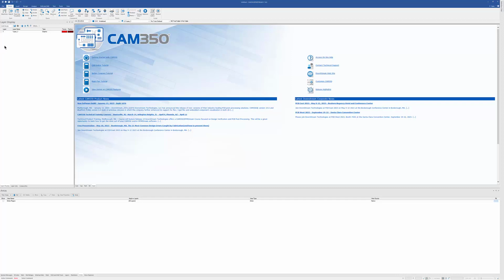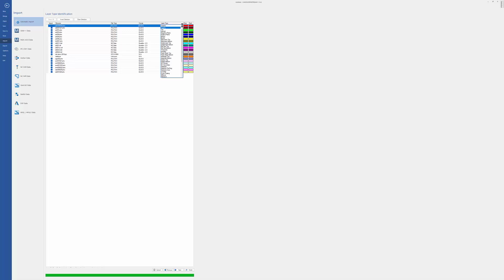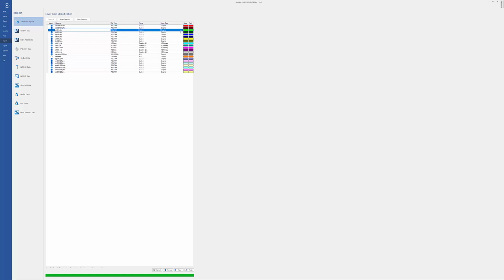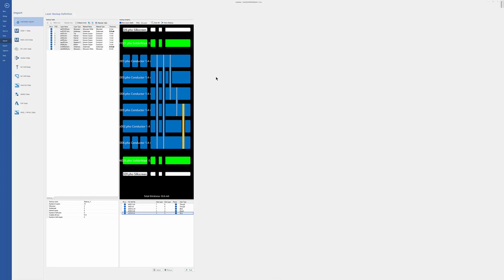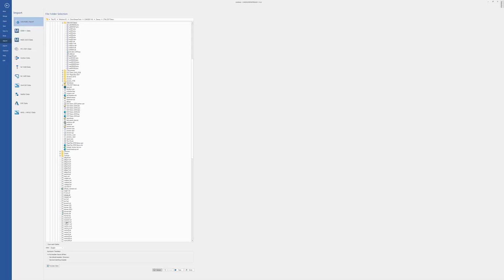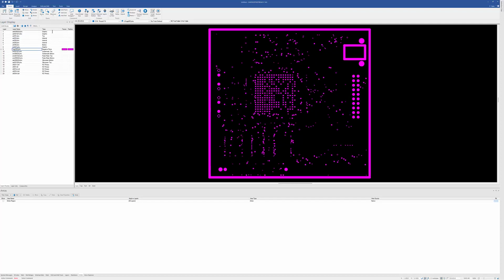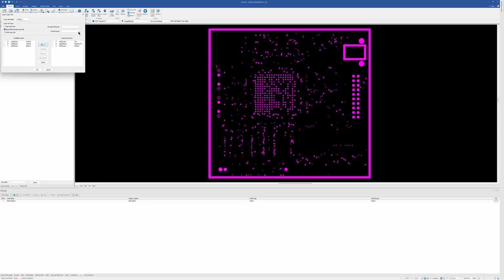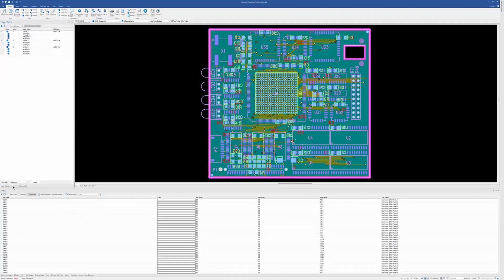Loading data for analysis with no Auto Import Template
Sometimes you need to load Gerber and NC and you do not have an Autoimport template to help identify layers. This video shows how to do this and get the data ready for analysis.